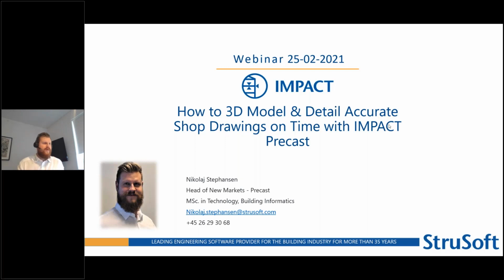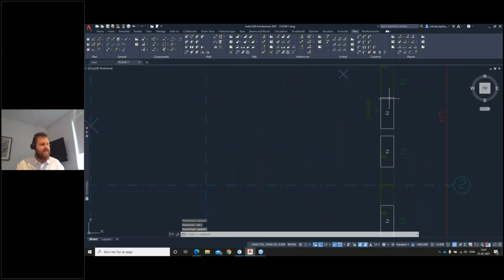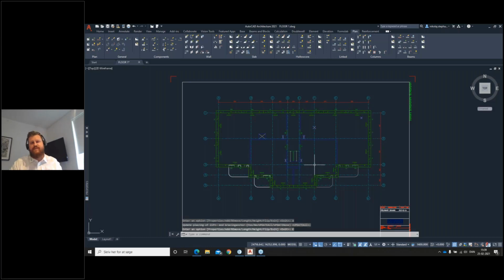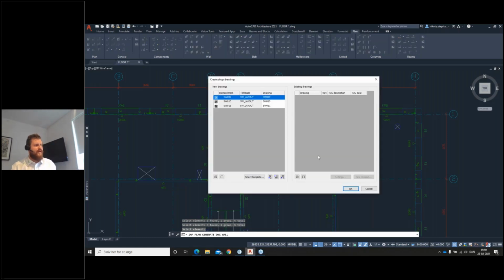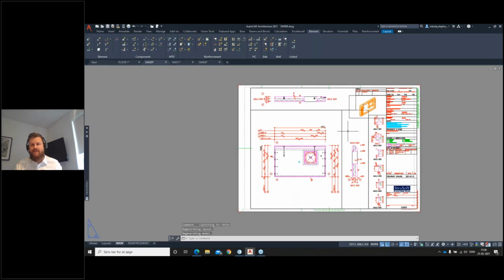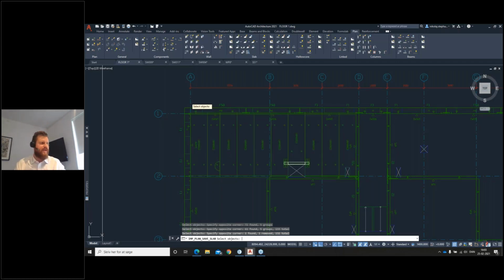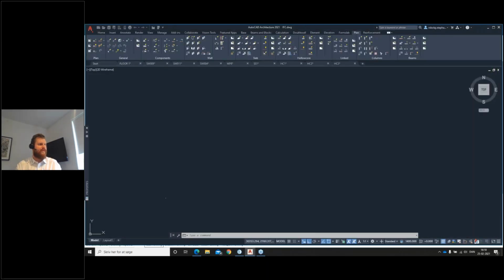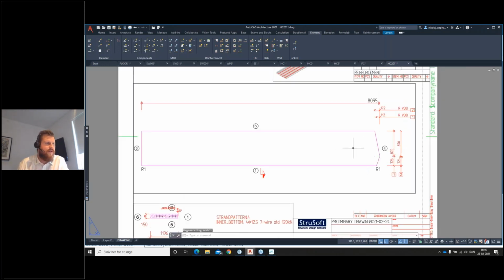Webinar: IMPACT - How to 3D Model & Detail Accurate Shop Drawings on Time with IMPACT - 25-02-2021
How to 3D Model & Detail Accurate Shop Drawings on Time with IMPACT